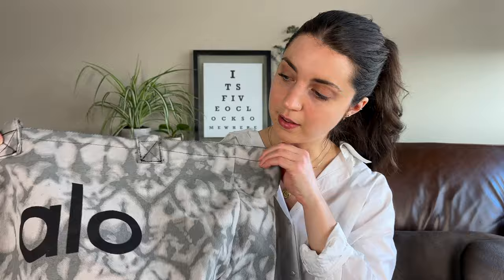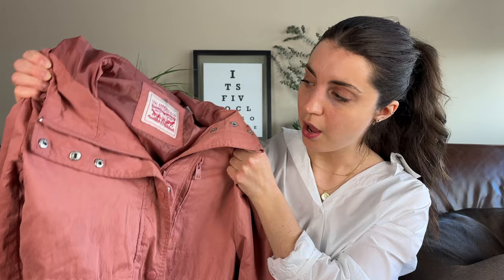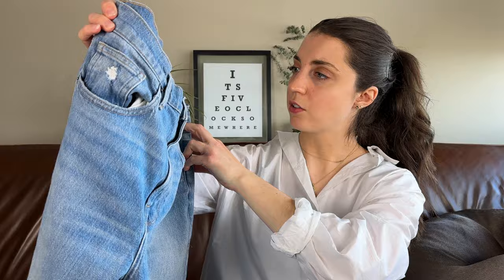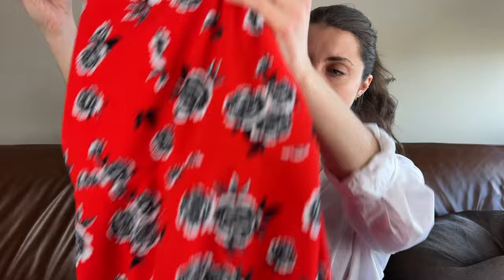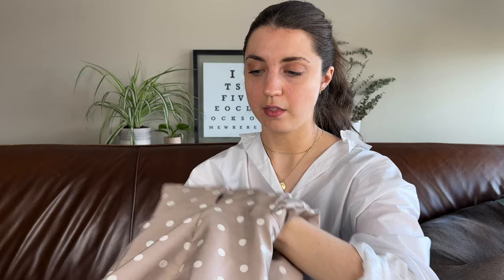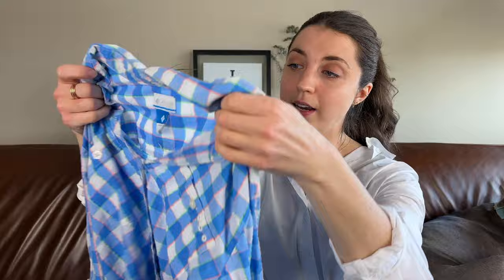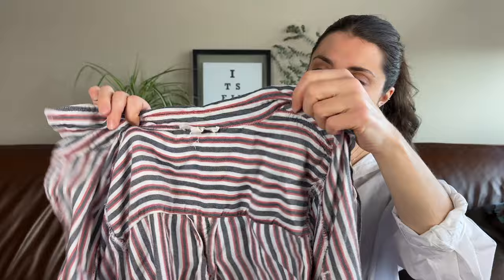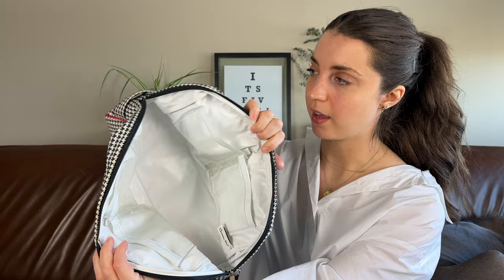I can’t stay away from the GOODWILL BINS! Thrift haul to sell on Poshmark and eBay for profit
Here’s what I found recently at the Goodwill Outlet to sell on Poshmark, eBay and Mercari.

*Poshmark: Use code "NELLYSTHRIFT" when you sign up to receive a $10 credit
*Mercari: Use link to sign up and receive a $10 credit

Supplies I use:
*Wooden top hangers
*Wooden bottom hangers
*Portable steamer
*Sweater shaver
*Box lights
*Thermal label printer
*Shipping tape
*Packing paper
*Thank you stickers: ​